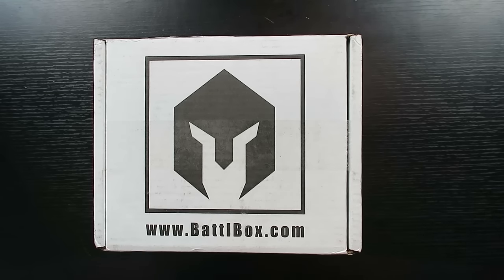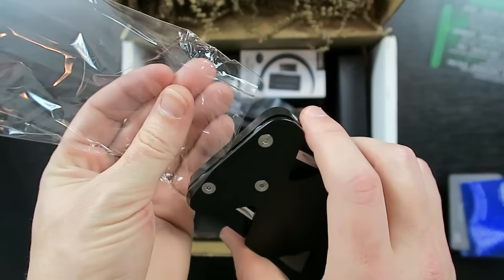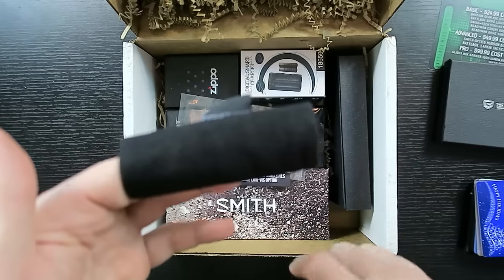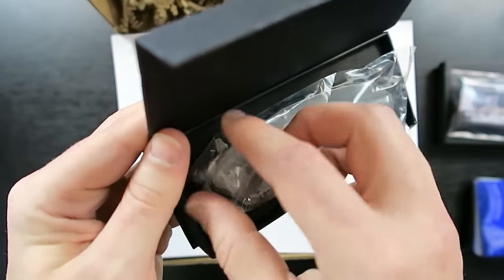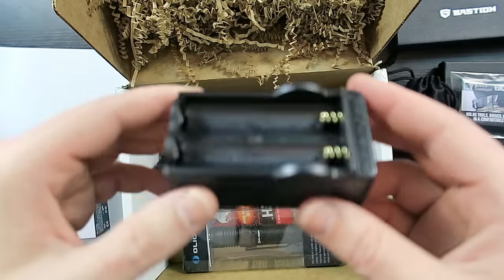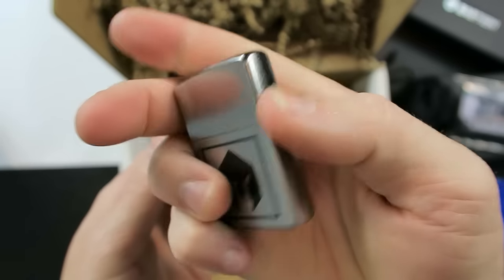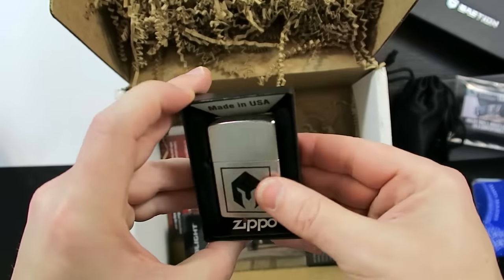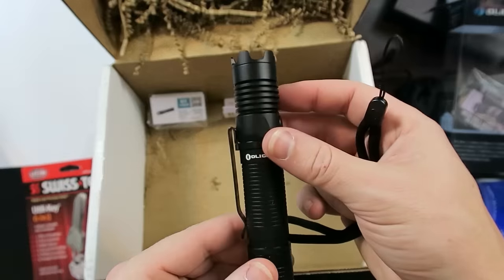EDC extravaganza! Can I even carry it all? - Another great Battlbox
Eric English
2603 NW 13th St. #137